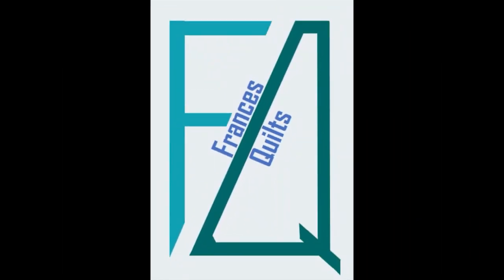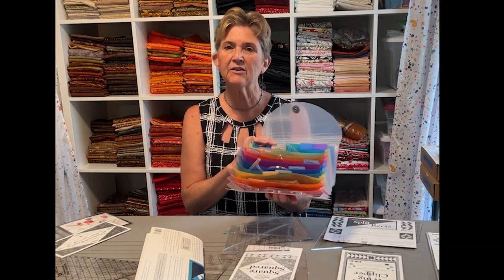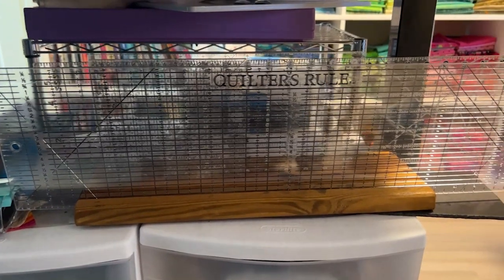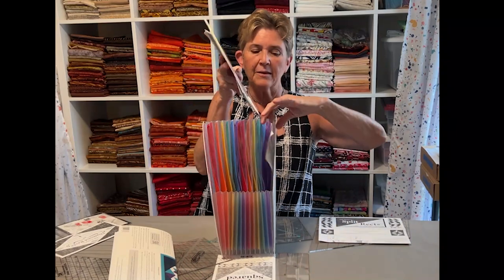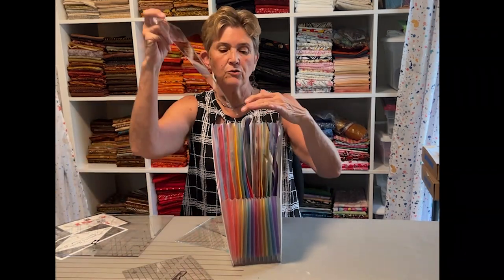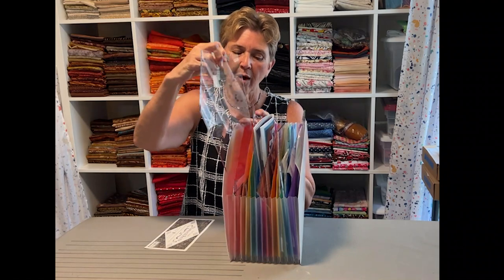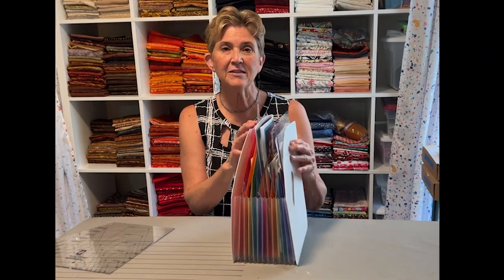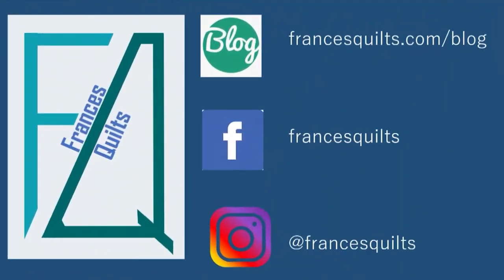Specialty Ruler Storage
Let’s look at a method of storing all of our specialty rulers…..those that we don’t use on a daily basis but need to know where they are and exactly how to use them.

The file that I purchased can be found here…..

For my new course….”Keeping It Straight….8 ways to use a Straight Edged Ruler”……